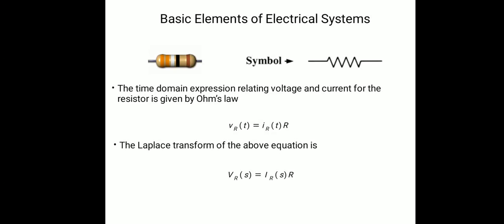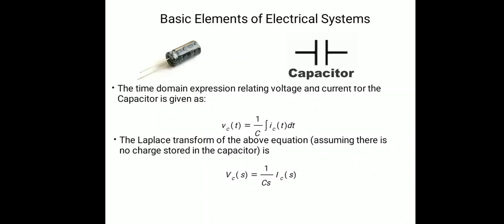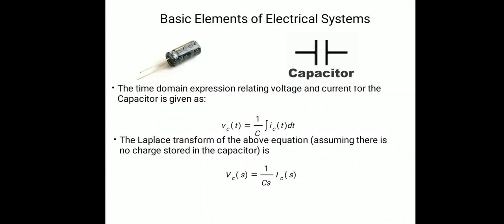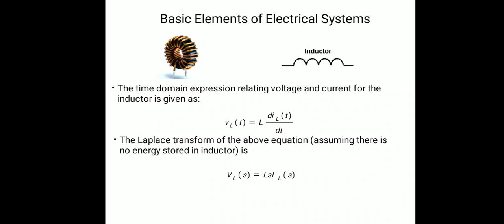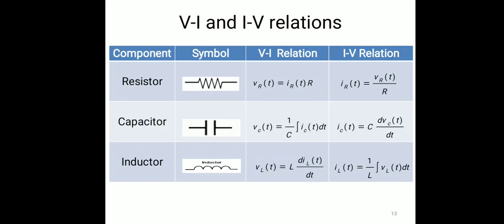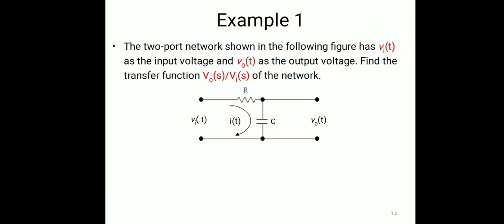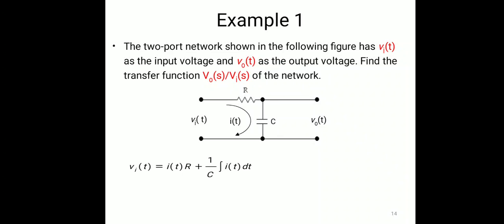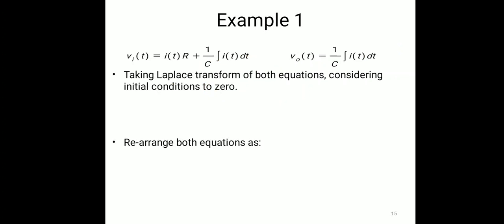Finding Transfer function of Electrical Circuits